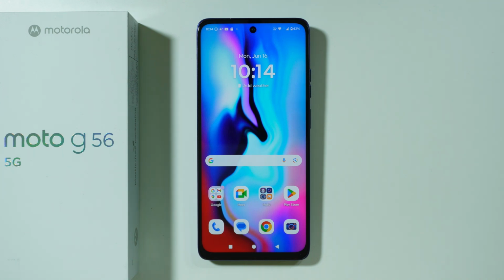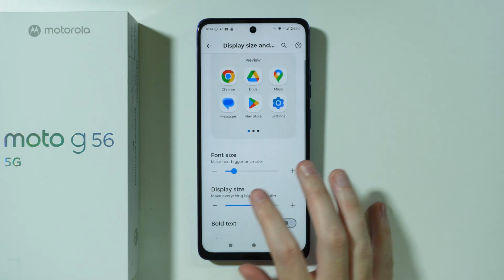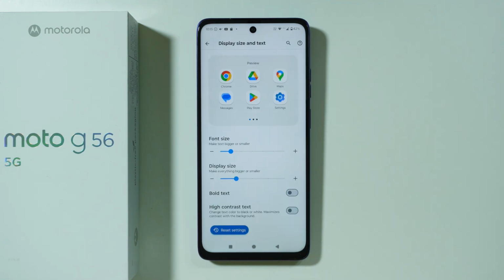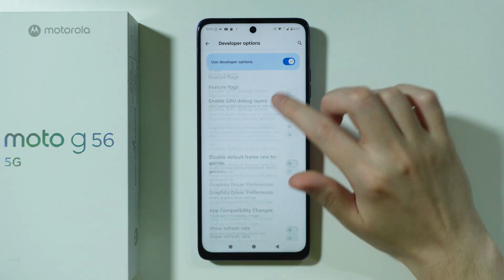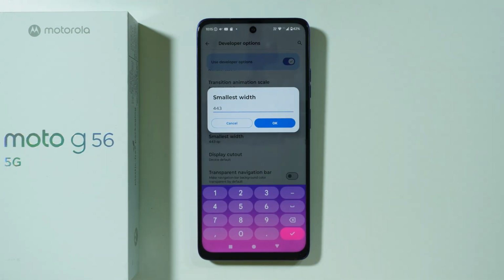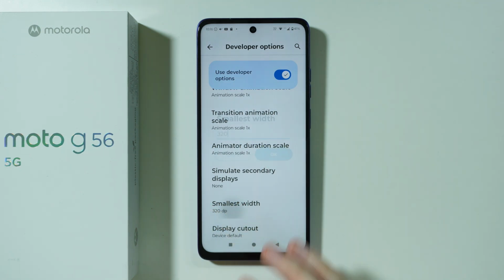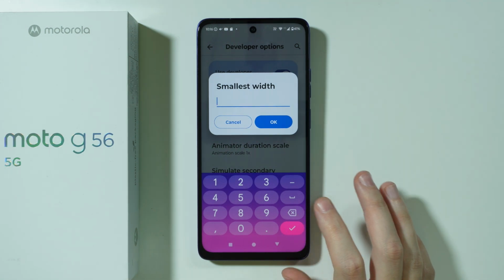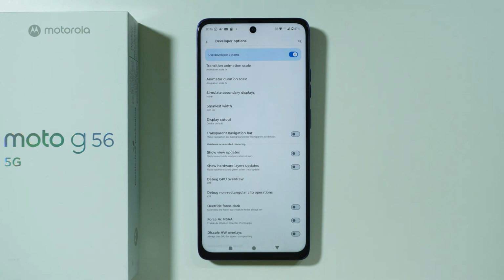Motorola Moto G56: How to Change DPI Settings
Want to customize your Motorola Moto G56 display by changing DPI settings? This guide shows you how to adjust DPI (dots per inch) for better readability and screen optimization. Follow these simple steps to modify DPI settings and enhance your Moto G56 user experience. Perfect for users who want finer control over their device's display density.